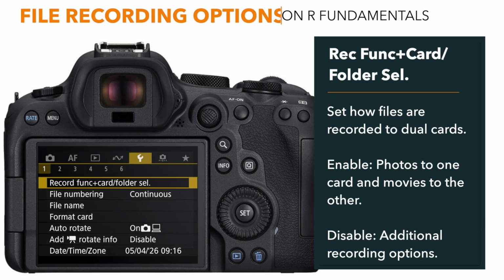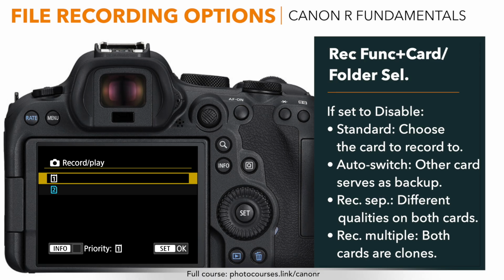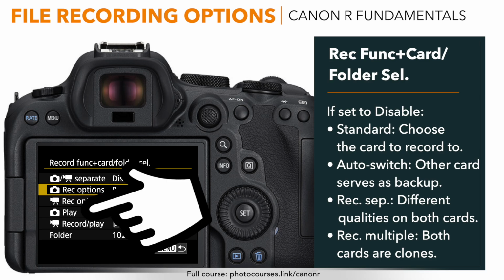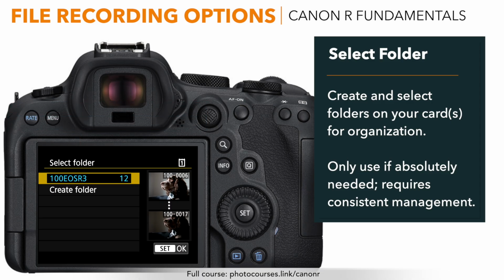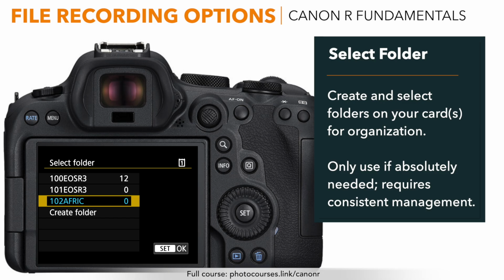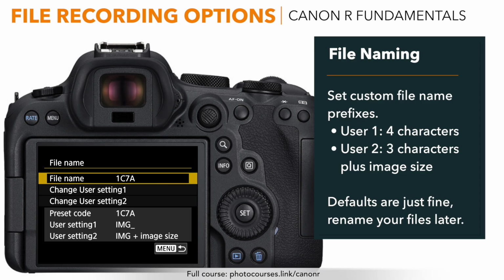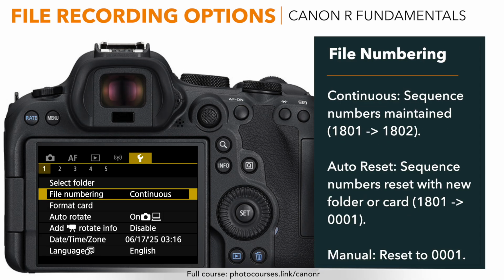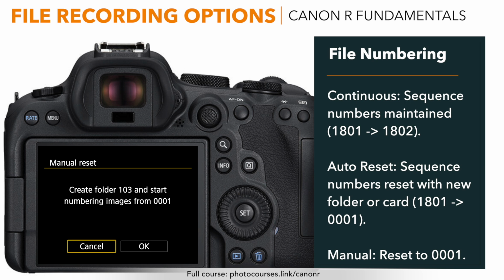Canon File Organization: Card Slots, Folders, and File Naming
Staying organized starts in the camera, before you ever transfer a file to your computer.
This video, an excerpt from my Canon R Photography Fundamentals course, covers three in-camera file organization options available on Canon EOS R cameras: card slot management, including recording modes for cameras with dual slots (Record Function), custom folder naming (Select Folder), and custom file naming.

0:00 Intro
0:20 Card slot management
3:39 Folder management
6:39 File name management